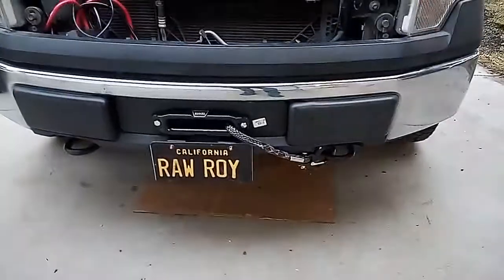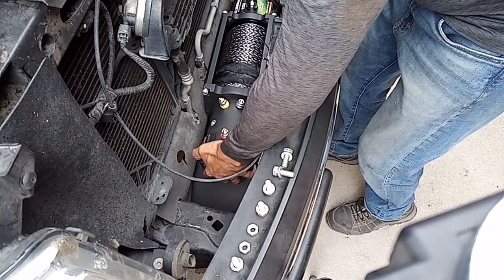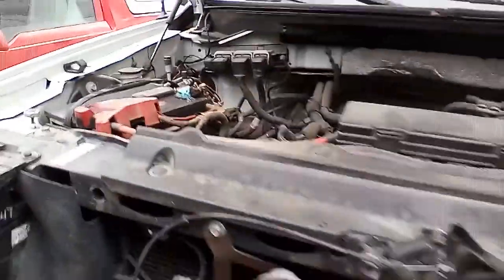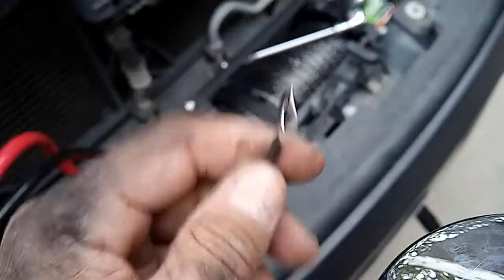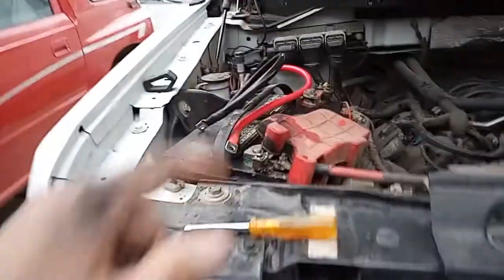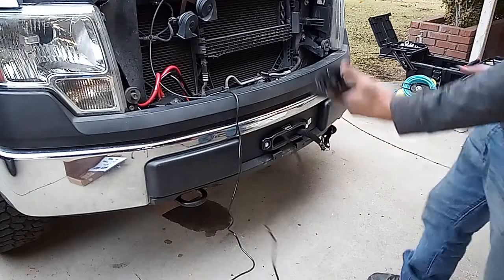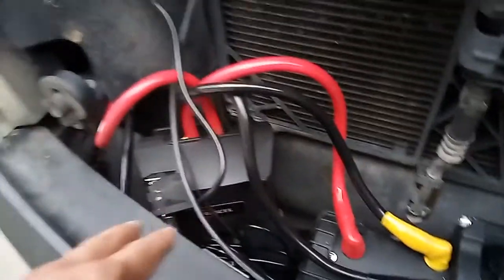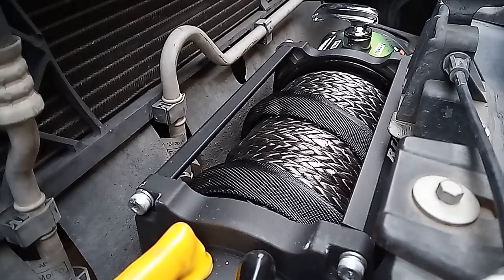2013 Ford F150 Truck XL Winch Install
I'm sharing the install of a RUGCEL 12,000lbs Winch for my 2013 F150 Truck because I couldn't find a detailed video on it.  Hope this helps others decide and avoid some of the mistakes I did. Enjoy!

If you find something using useful on my channel, please bookmark and use this Amazon link to shop. It doesn't cost either of us anything, but helps me out with a small kickback. Thanks!